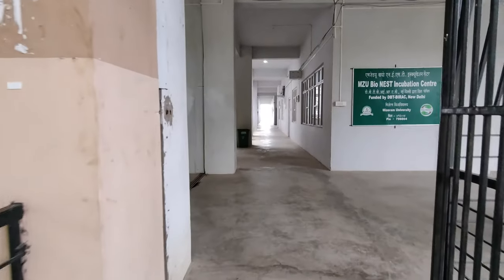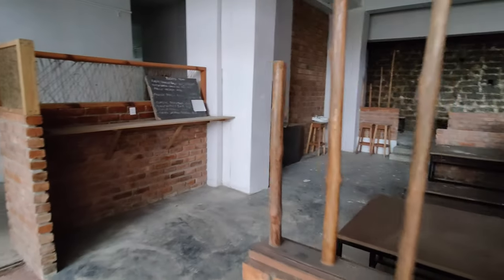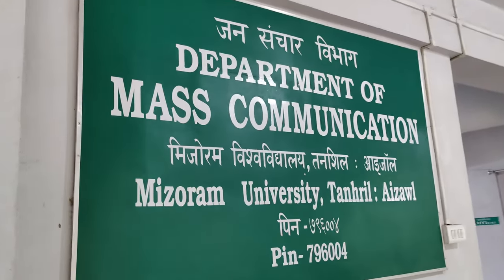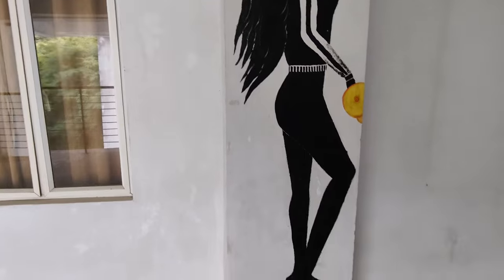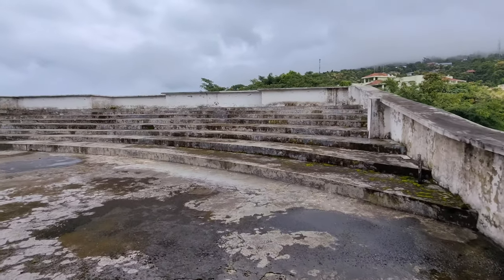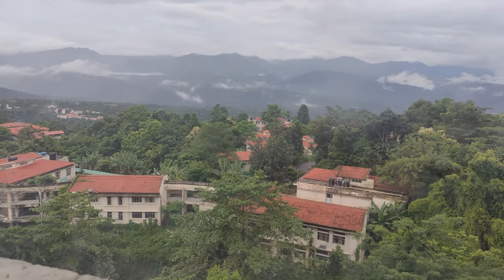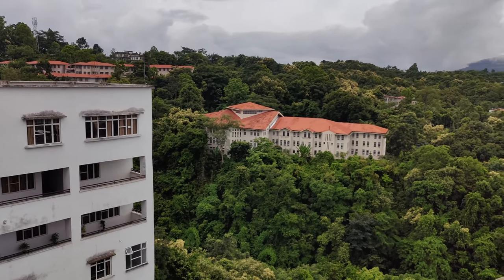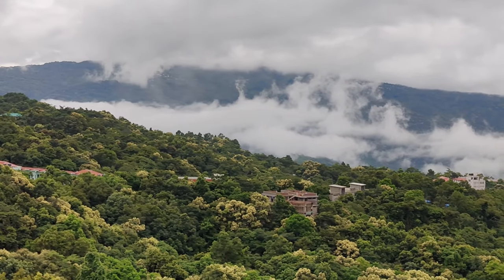Mizoram University Deptt. Tour 1